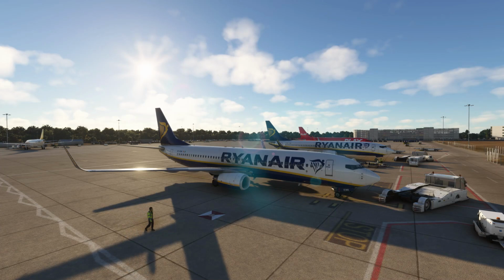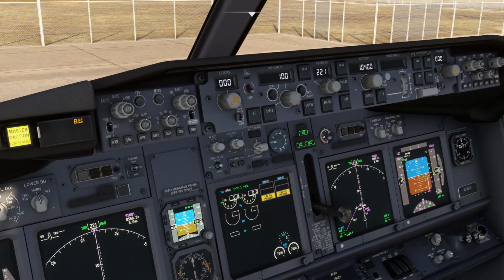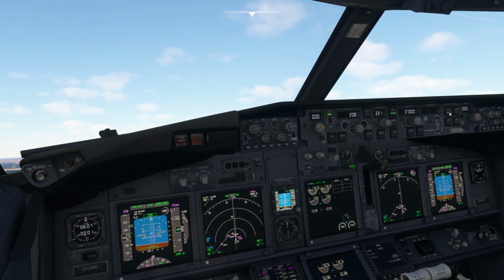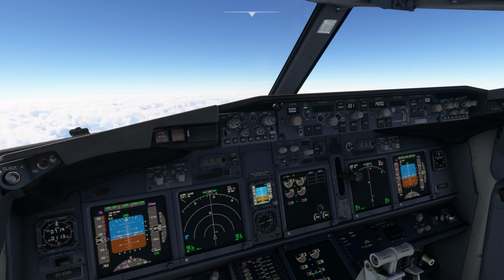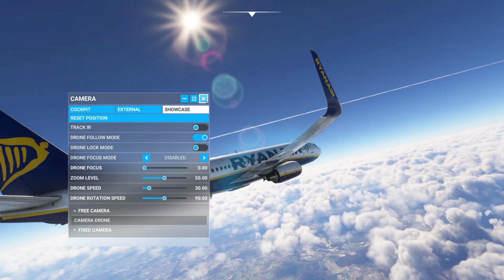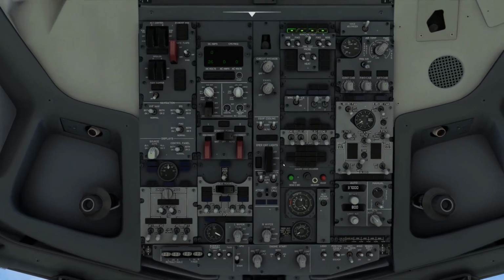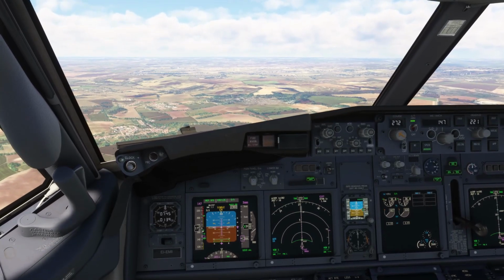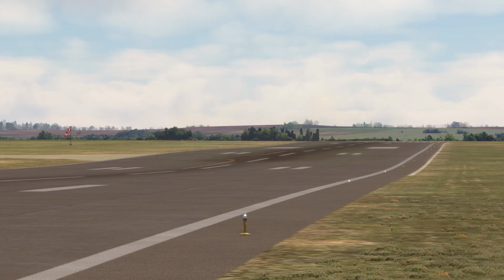Stansted to Brno MSFS 2020 - Ryanair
Welcome on board for this Ryanair flight to Brno. We depart Stansted on a Boeing 737-800, taking off from Rwy 22. Turning eastwards this 677nm sector routes us past Utrecht, Munster and Gottingen before arriving into Brno on Rwy 27.

Take off roll - 19:15
TOD - 34:00
On finals - 1:02:10

SPECS:-

AWD 215 Snow
CPU - Intel I9 11900KF 8 Core, 16 Thread 5.3Ghz Turbo
Cooling - Deep Cool GAMMAXX GTE V2 White
Motherboard - Asus PRIME Z590-P WIFI ATX
Graphics Card - Asus TUF RTX 3080 10GB
Power - Corsair RM 850 White V2 Gold Rated Modular PSO
Memory - Corsair 32GB Vengeance LPX 3600 Mhz DDR4
Disk Space - CS900 1TB SSD
P300 - 6TB Drive
External 6TB Drive

Addons:-

MSFS 2020
Aircraft: Carenado - Mooney M20R, YMF-5
          Aerosoft - CRJ 550/700, Twin Otter
          Black Box - BN2 Islander
          MilViz    - PC-6 Porter
          PMDG      - 737-700, 737-800, 777-300
          Fenix     - A320
          DC Designs - Stearman
          Simworks Studio - Kodiak 100
          Ants Airplanes - Tiger Moth

Airports: LH Simulations - Budapest
          UK2000         - London Luton
          MK Studios     - Rovaniemi
          Origami Studios- Gatwick
          Pyreegue       - Edinburgh
          Fsimstudios    - Vancouver
          Orbx           - Hammerfest, Sogndal Haukasen
          Inibuilds      - London Stansted
          Double T       - Muscat
          MXI Design     - Kaunas
Other: REX - Real Airport Global Textures, Accuseasons Advanced.
       Hungary VFR - Landmarks and Airports (Orbx Freeware)
       Seafront Simulations - Vessels Enhanced AI & Global Shipping
       Beyond ATC